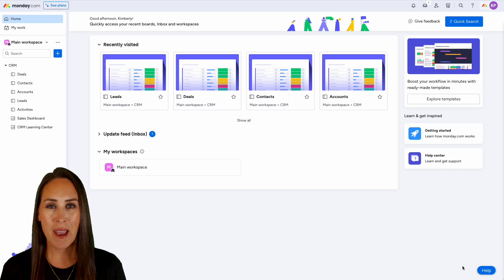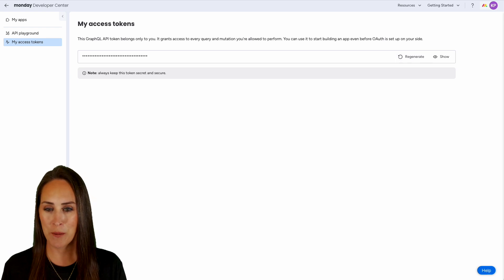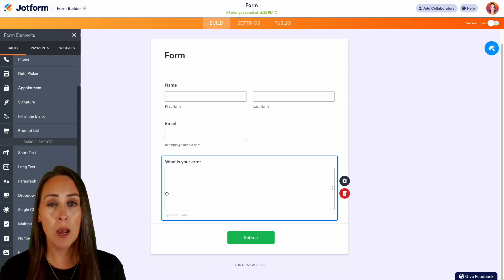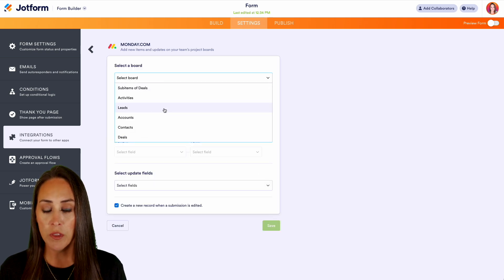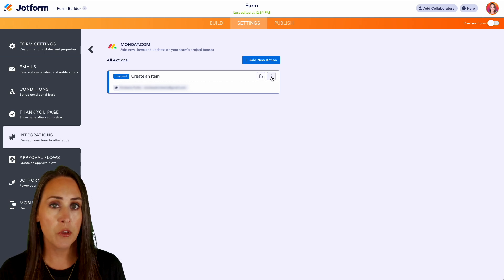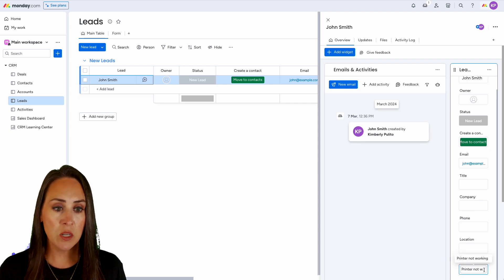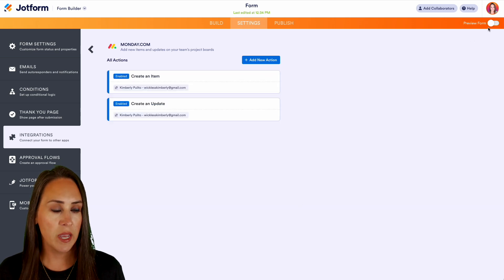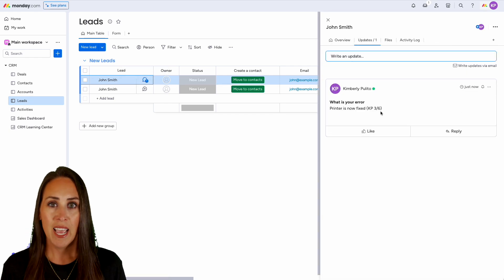How to Integrate Jotform With monday.com [Updated 2024]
Jotform’s monday.com integration allows you to send form submissions to your monday.com account as “items” or “updates”, helping to streamline your workflow and better collaborate with your team. Learn how to set it up in just a few simple steps — with no coding required.
LINKS & RESOURCES
👋 ABOUT JOTFORM
Hi, we're Jotform, a full-featured online forms platform that makes it easy to create robust forms and collect important data. Check us out